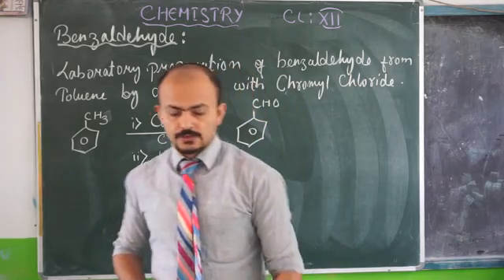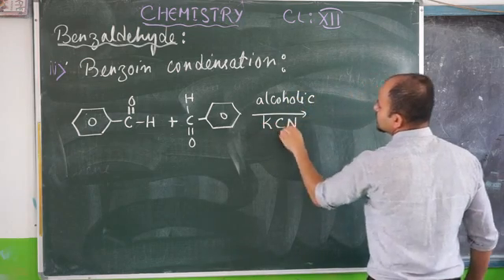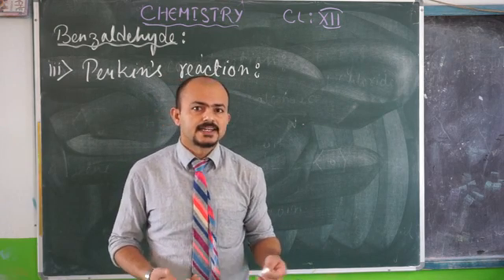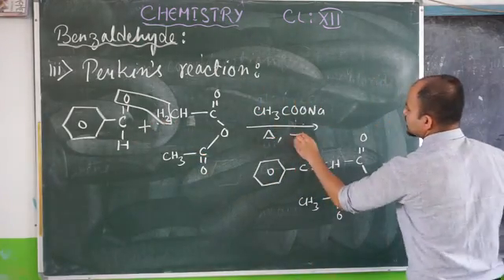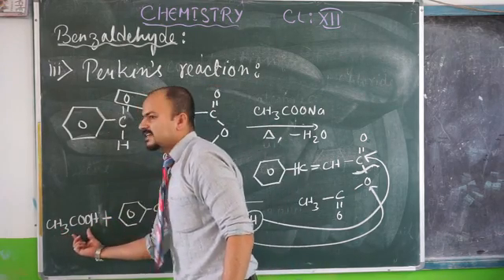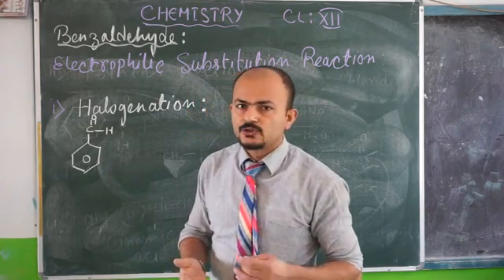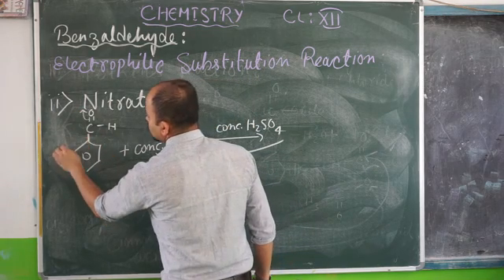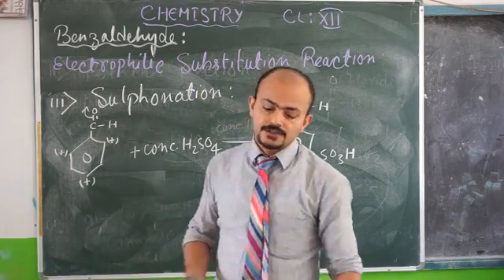Class 12 chemistry Benzandelyde